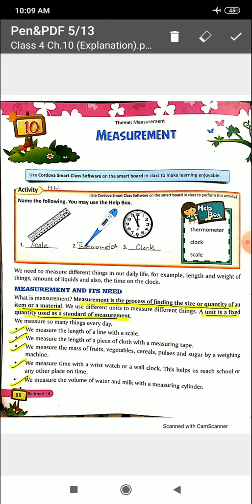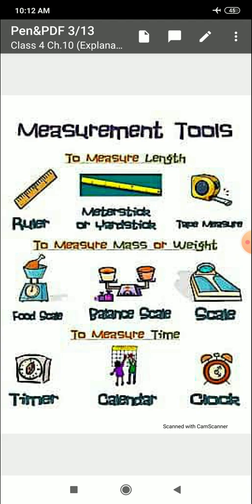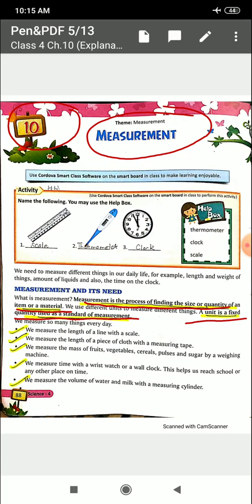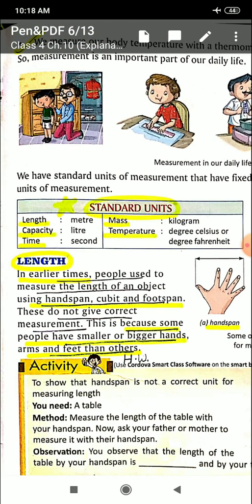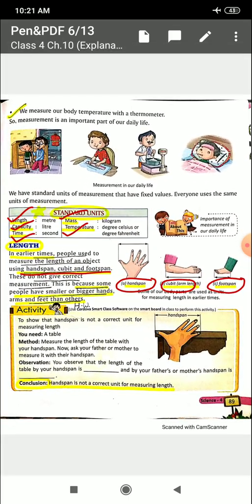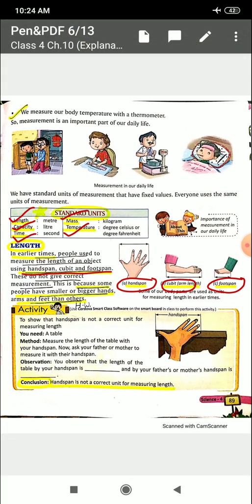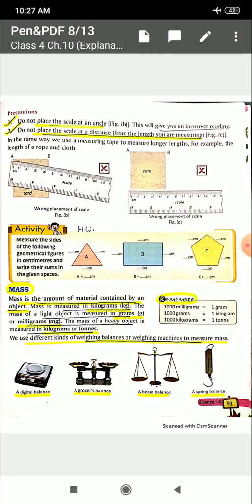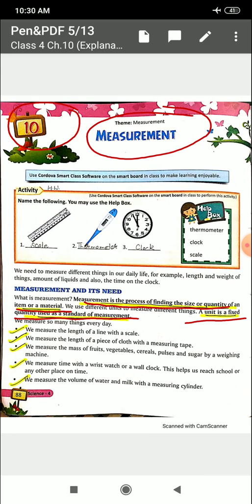Class 4 Science Ch.10 (Measurement Part 1) Ranu Yadav